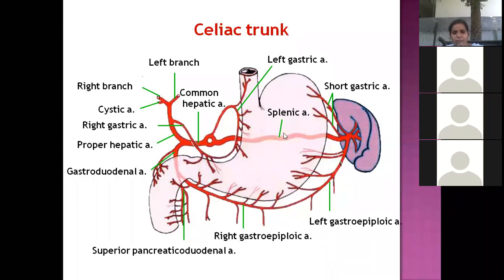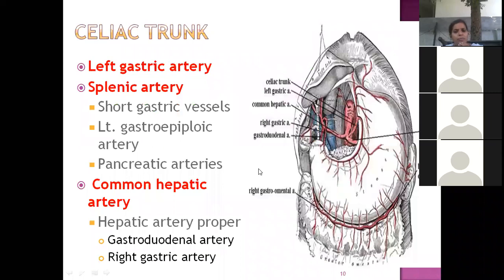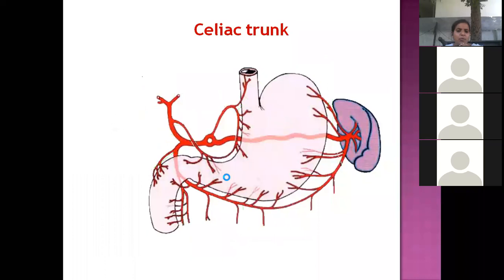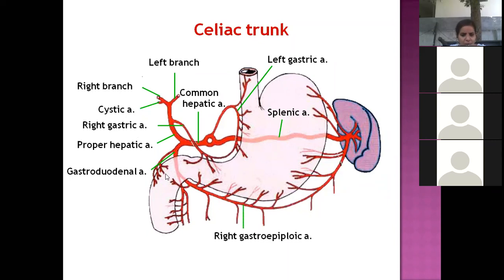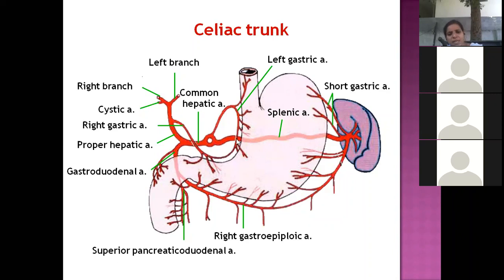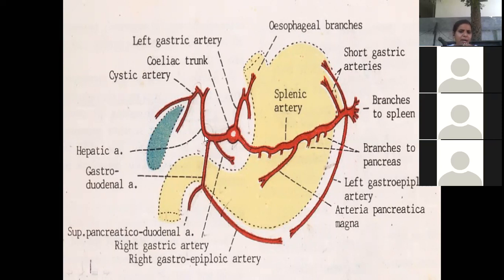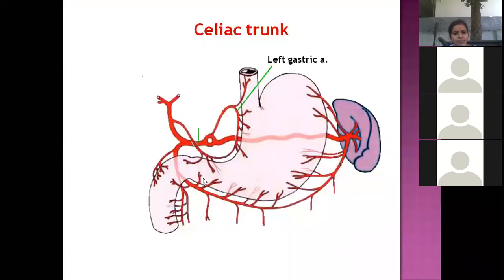Dr Shabana lectures coeliac trunk